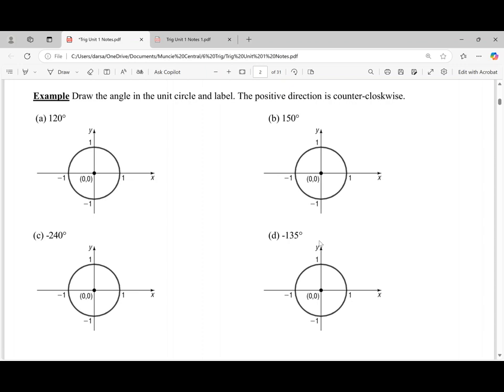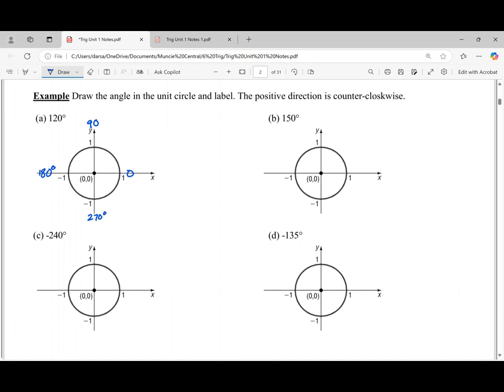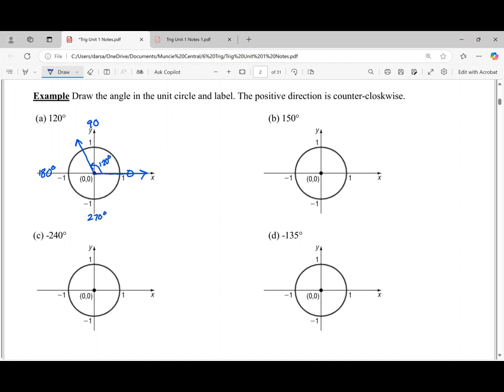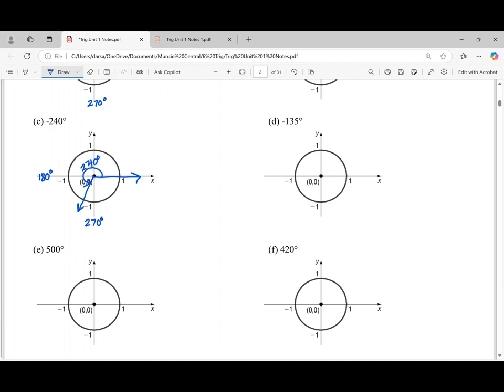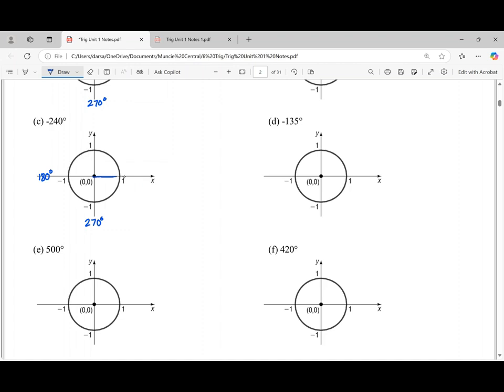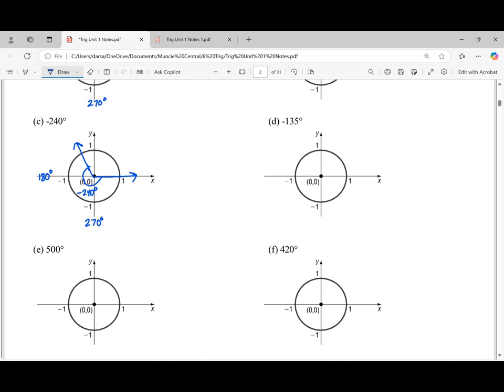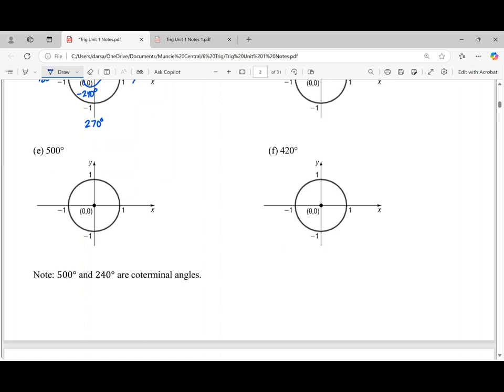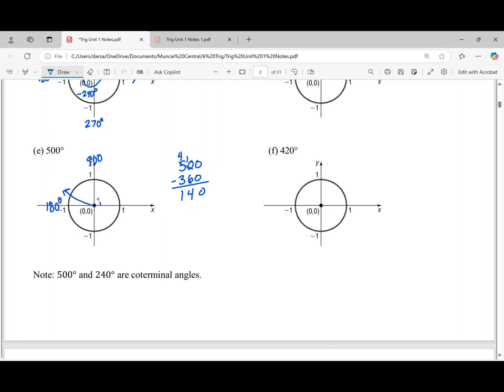Positive and Negative Angles in Degrees Unit Circle 1.1-3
How to draw positive and negative angles on the Unit circle. @MrsHofmannMath